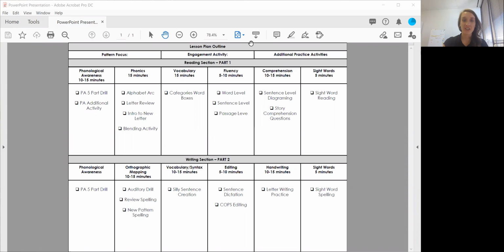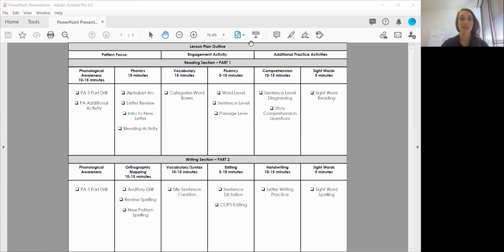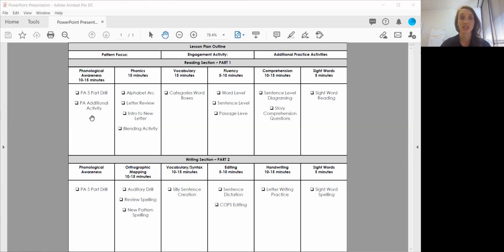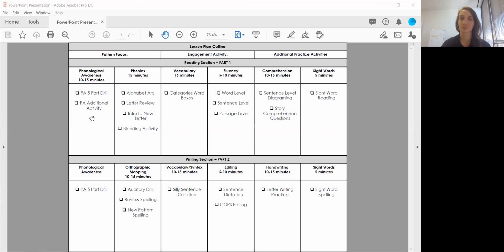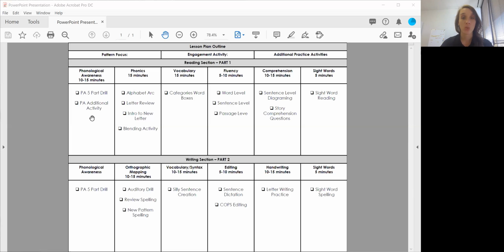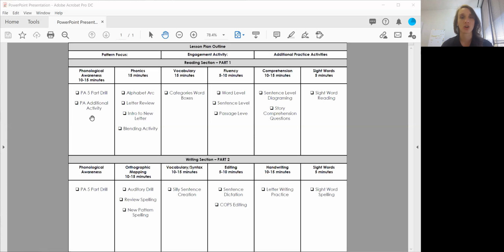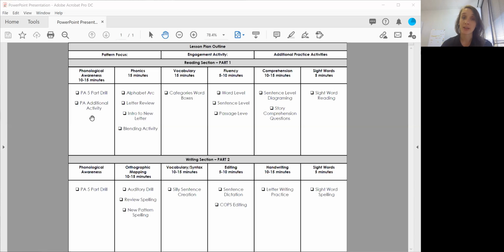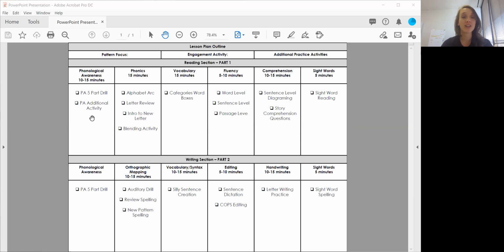How to Plan Your Reading Intervention Lessons - Curriculum Map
Today, we wanted to share with you our tip on planning out your intervention lessons. We use a curriculum map that helps to outline the target skills we want to make sure we are hitting in each of our lessons.

You have a deep desire to change the lives of struggling readers (even to change the life of your struggling reader).

It’s awful watching a child struggle. You see the brightness and the creativity, but you worry that the love of learning will begin to dim or burn out altogether if something doesn’t change. But you feel stuck because you’re not sure what to do next.

We get it. With all the information available out there, it’s hard to sort through what’s reputable from what’s downright crazy. And that’s where we come in.

Check out all of our programs and services on our